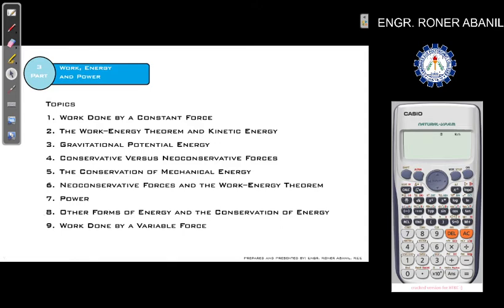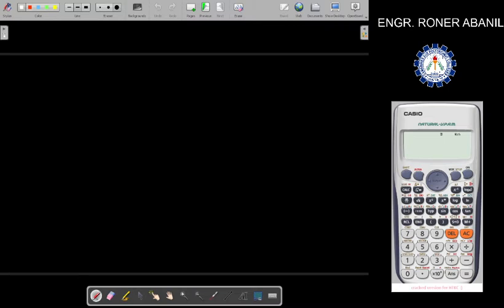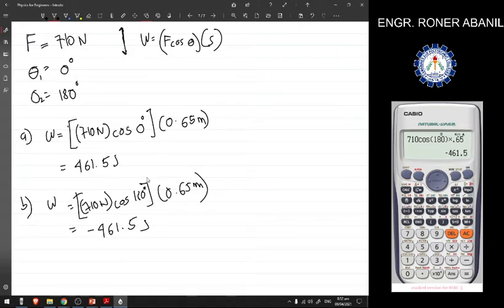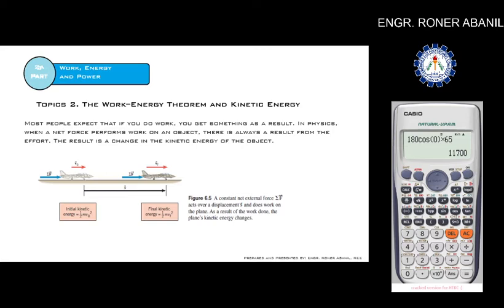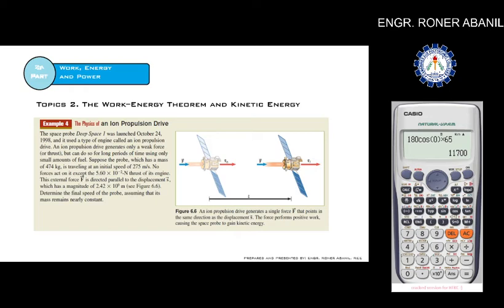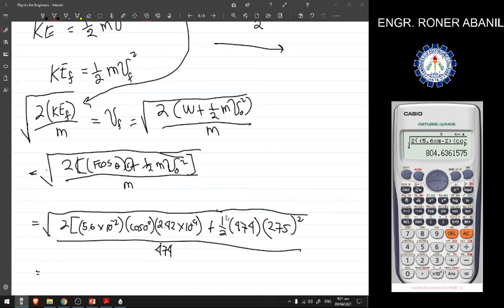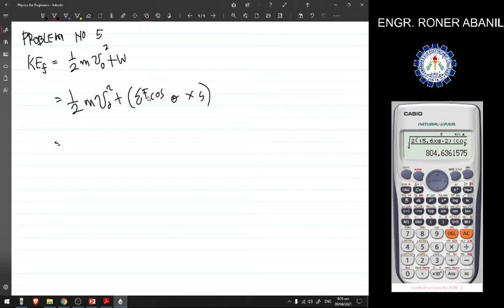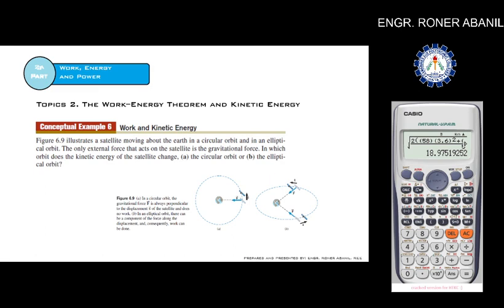Part 3:Work, Energy and Power Video 1